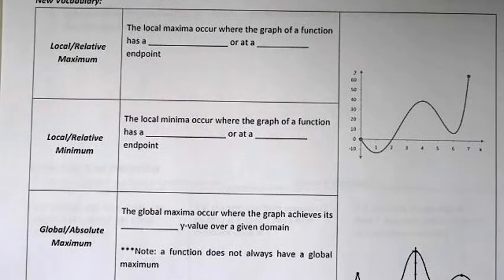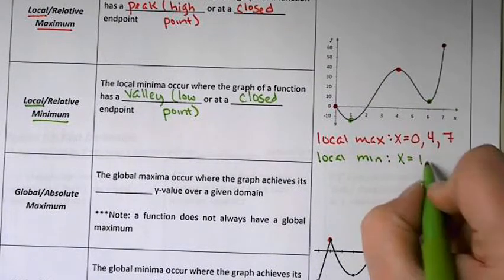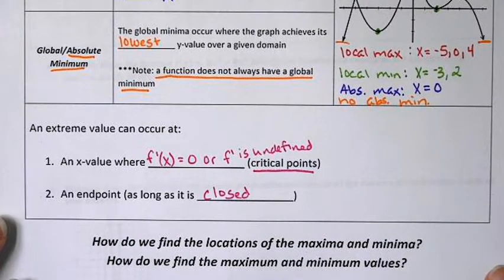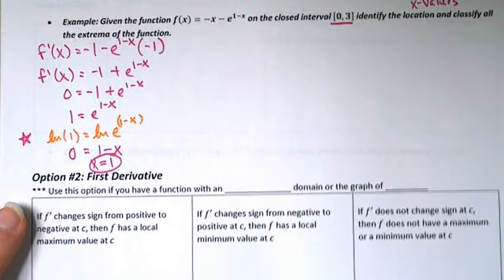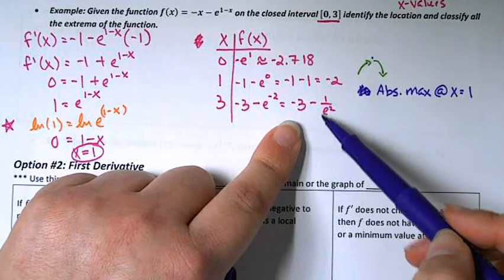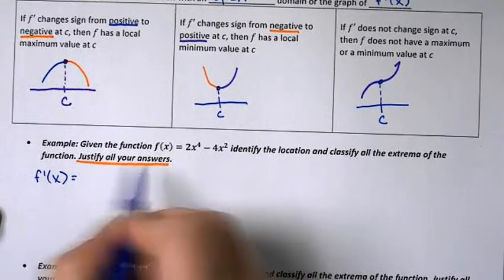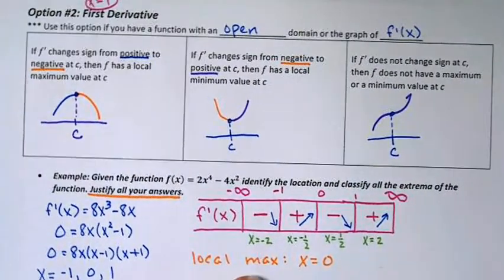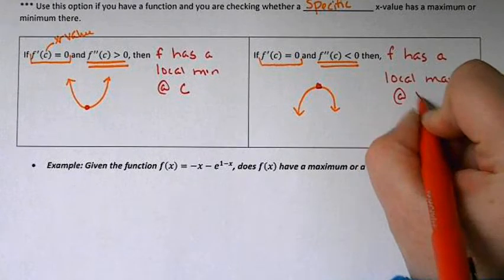Extreme Values of Functions Edited